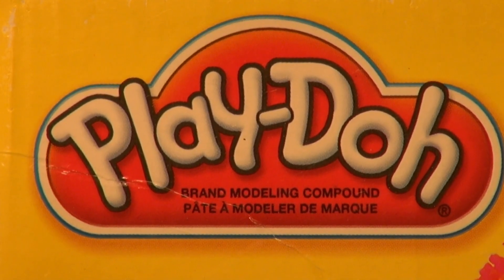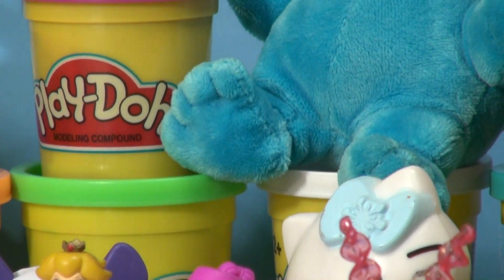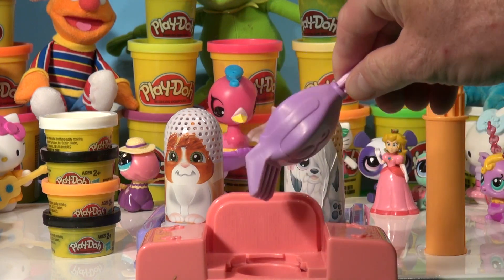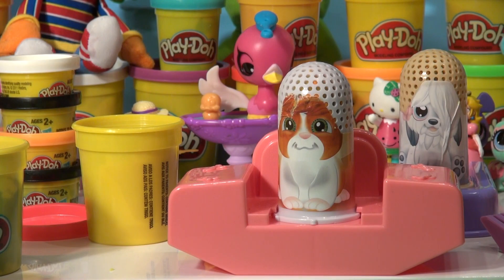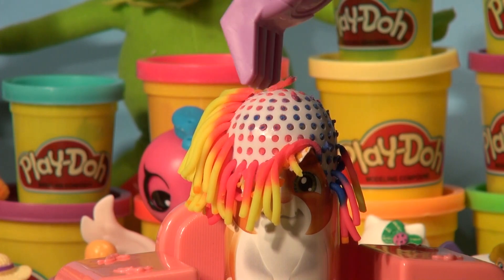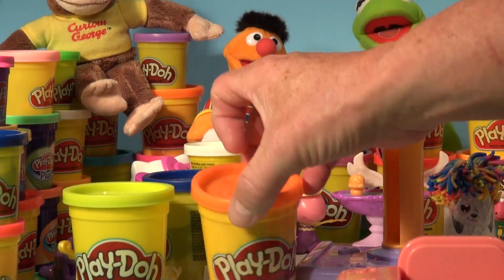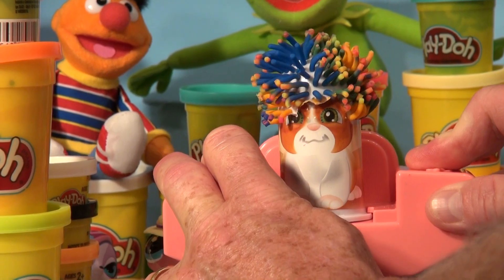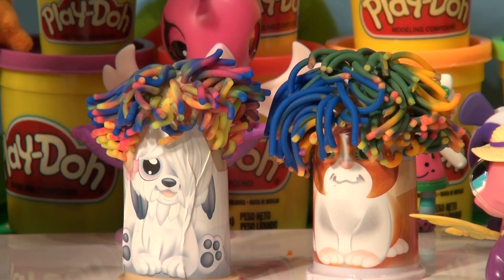Littlest Pet Shop Play Doh Fuzzy Pumper Pet Parlor with lots of Play Doh colors crazy stuff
Pixar Cars and Thomas and Friends Fan presents, Littlest Pet Shop Play Doh Fuzzy Pumper Pet Parlor with lots of Play Doh colors  crazy stuff. We got this Play dough play set at a Flea Market, and it came with almost all the pieces. We used different color Play doh to make the hair color. Hope you like it.